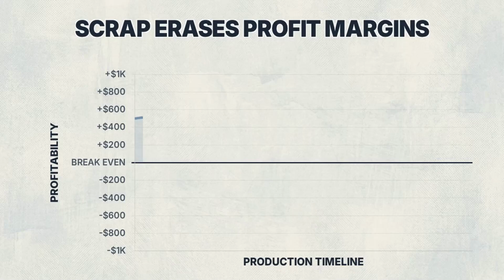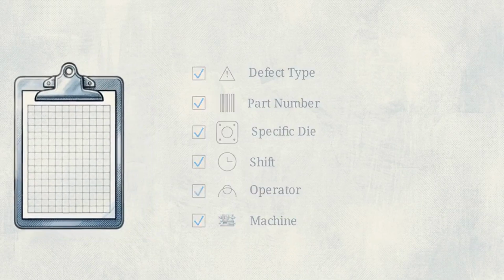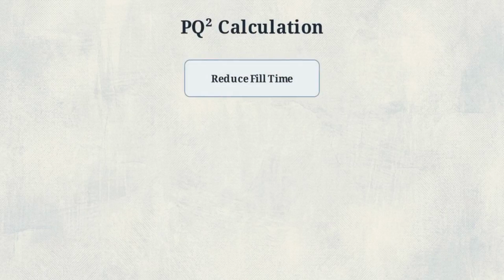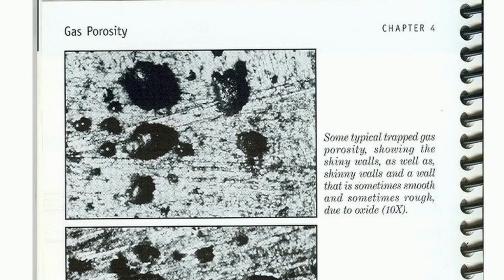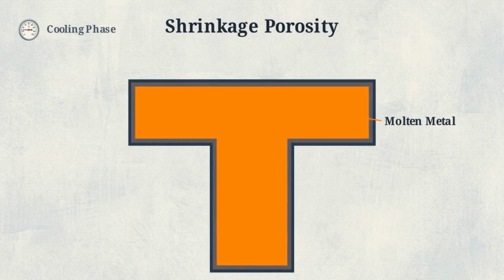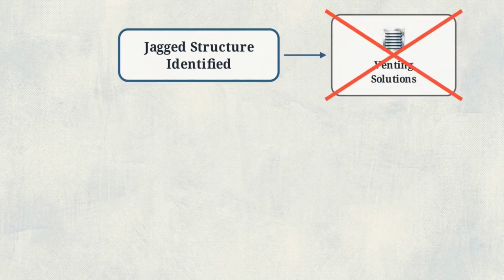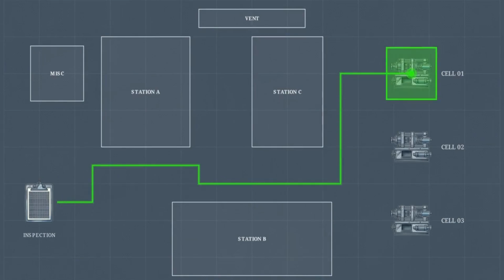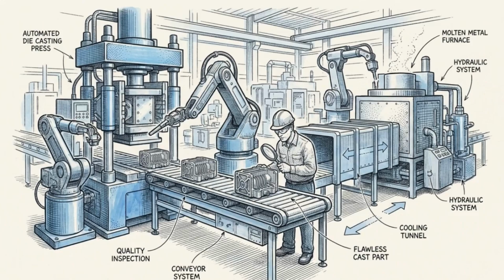Scrap Reduction in HPDC Starts with Defect Identification!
Every scrap casting costs money. In this training video, we explain a systematic approach to identifying, measuring, and controlling the most common High Pressure Die Casting (HPDC) defects.

Learn how to establish a defect tracking system, differentiate between Cold Flow, Gas Porosity, and Shrinkage Porosity, and understand the exact corrective actions required for each defect. Through real defect analysis, microstructure interpretation, and practical shop-floor troubleshooting methods, this video helps operators, engineers, supervisors, and quality teams make data-driven decisions instead of relying on trial and error.

Topics Covered:

✔ Daily Scrap Monitoring System
✔ Defect Classification & Severity Rating
✔ Cold Flow / Cold Laps Analysis
✔ Gas Porosity Identification & Solutions
✔ Shrinkage Porosity Identification & Solutions
✔ Microstructure-Based Defect Diagnosis
✔ Intensifier Pressure Optimization
✔ Die Temperature Control
✔ Vacuum & Venting Improvement
✔ Fill Time & PQ² Analysis
✔ HPDC Process Optimization
✔ Scrap Reduction Strategies

Whether you are an HPDC operator, process engineer, quality engineer, die designer, or production manager, this video will help you improve casting quality and reduce rejection rates.

For more HPDC learning resources visit:
🌐 HPDC Pathshala